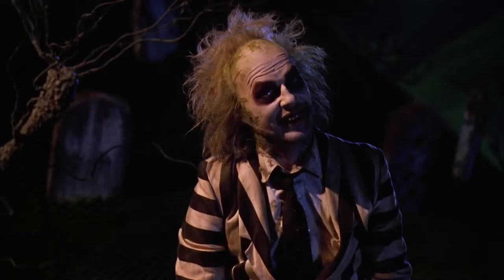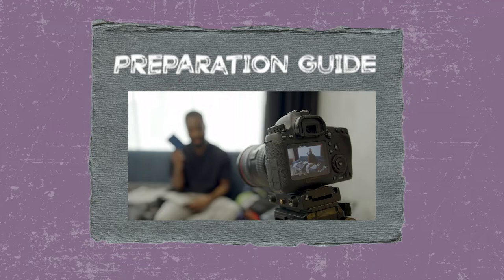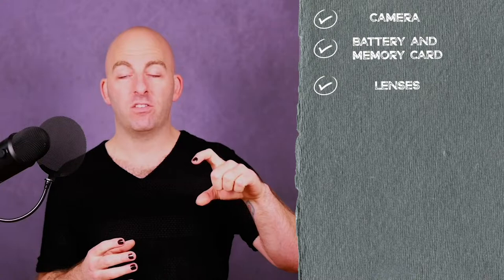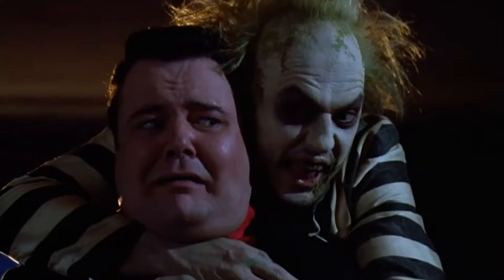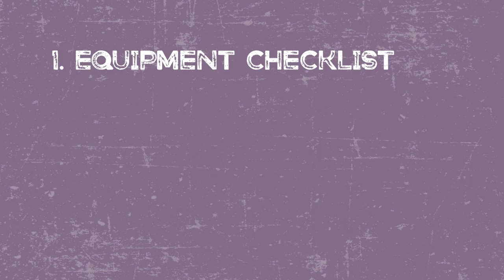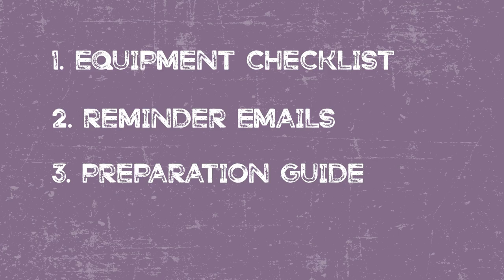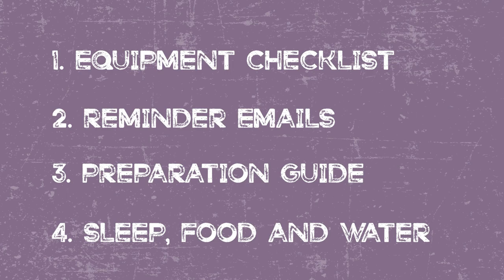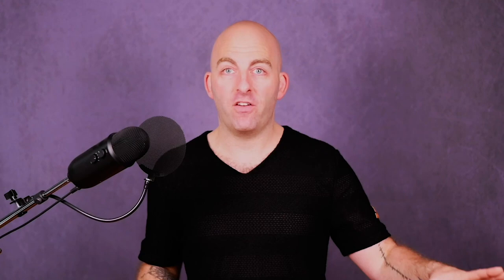How to Prepare For a Boudoir Photography Session | Mike Lloyd's Boudoir Guild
As photographers, we have to know how to prepare for a boudoir photography session and we also need to help our clients prepare. Watch this video to learn how you can help your clients prepare for their boudoir photography session, from what to wear to what to expect. I'll share my 4 best tips for avoiding disaster and creating an incredible experience for your clients.